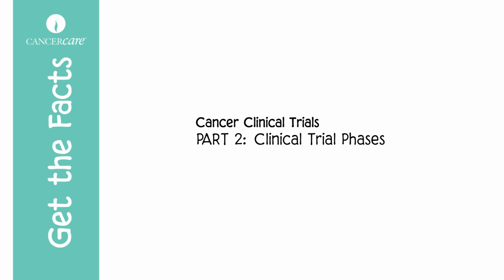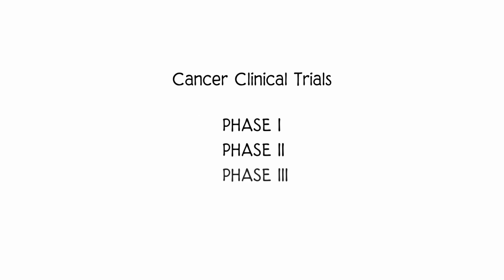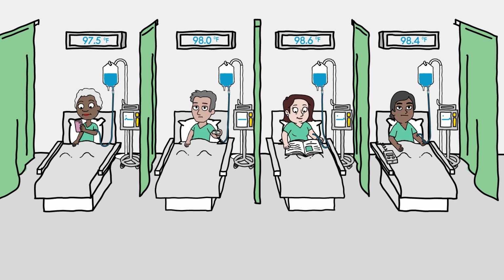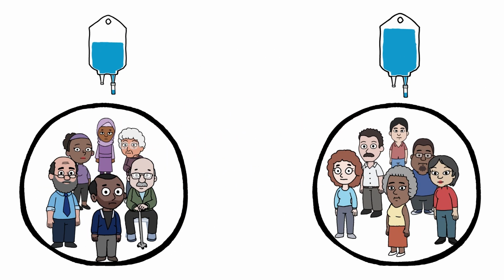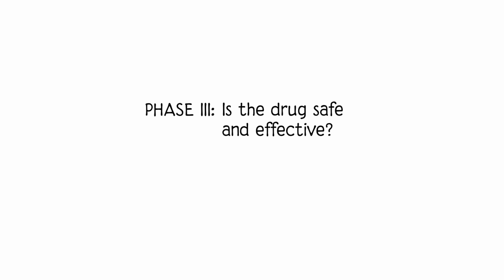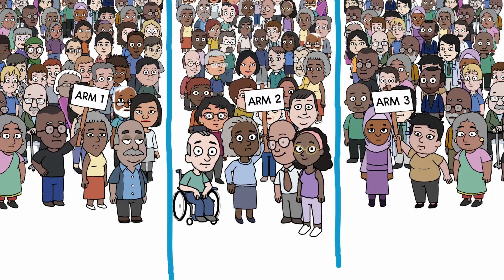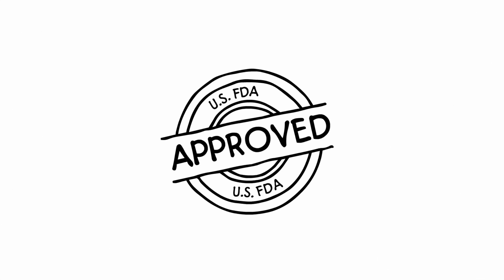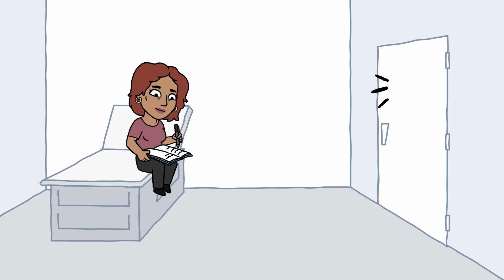Cancer Clinical Trials: Part 2 - Clinical Trial Phases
Understanding the phases of cancer clinical trials is crucial for anyone considering participation, especially for those with stomach cancer (gastric cancer). This video, in collaboration with CancerCare, breaks down each phase of clinical trials, explaining what to expect and how each phase contributes to cancer research and treatment advancements.

To learn more about Debbie's Dream Foundation: Curing Stomach Cancer,